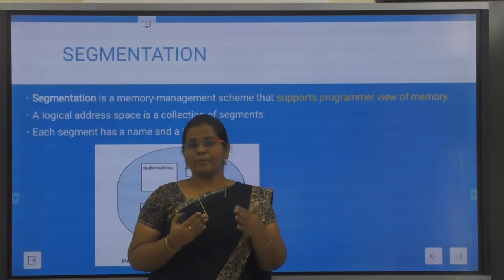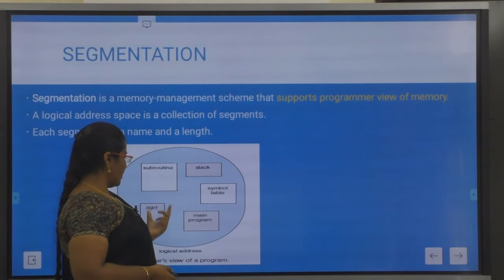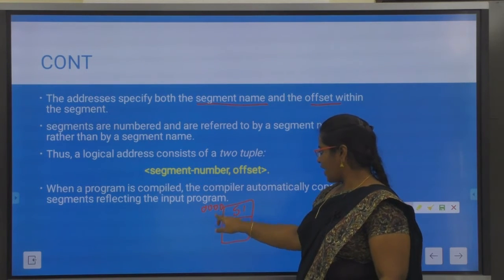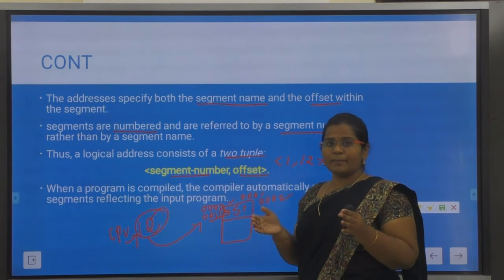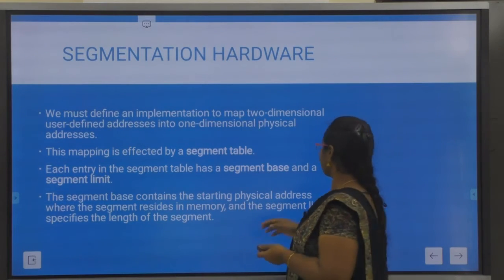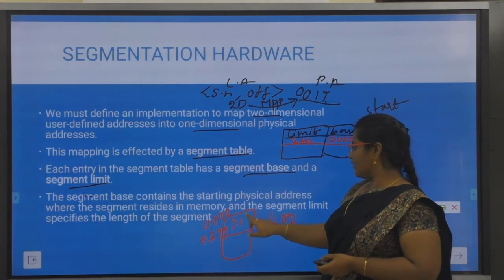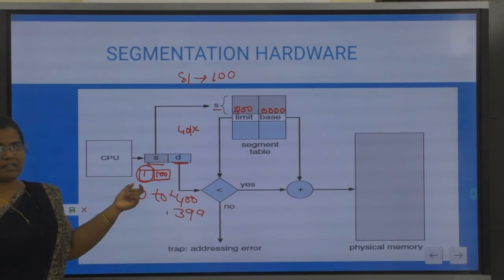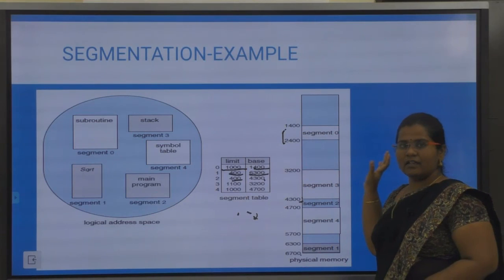OPERATING SYSTEMS-UNIT-3 LECTURE 3- SEGMENTATION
Non contiguous memory allocation| segmentation| segmentation hardware